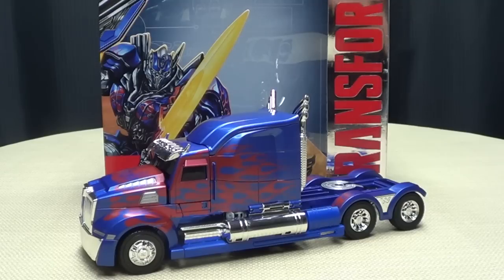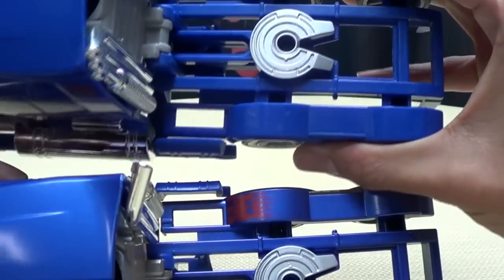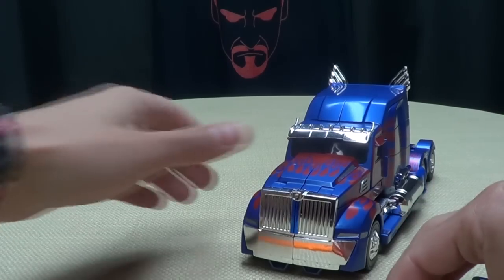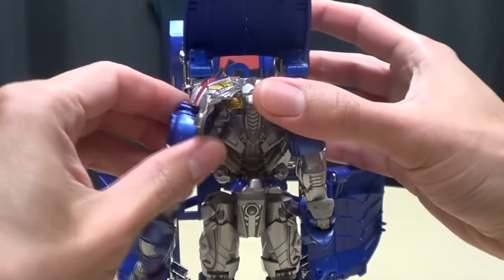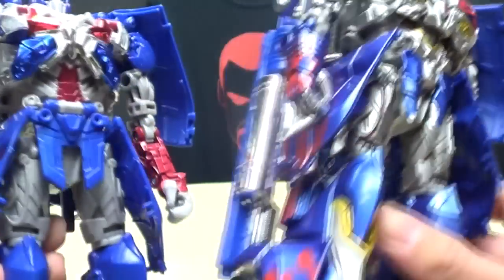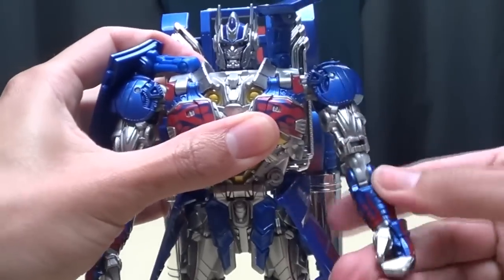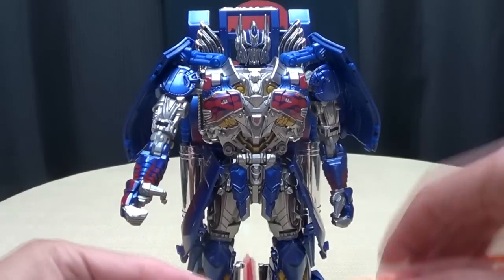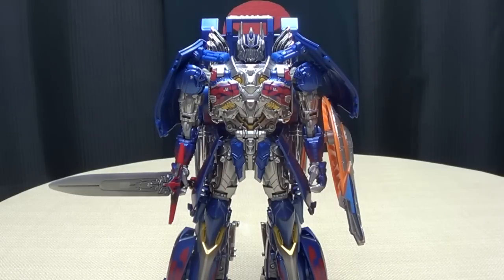Takara Age of Extinction Leader ARMOR KNIGHT OPTIMUS PRIME: EmGo's Transformers Reviews N' Stuff